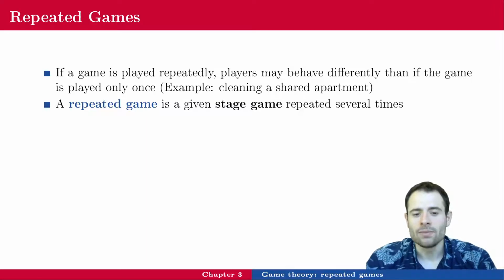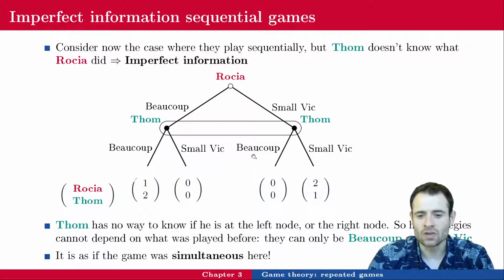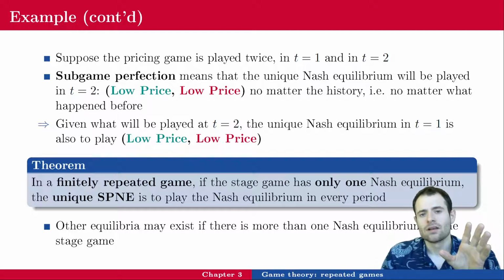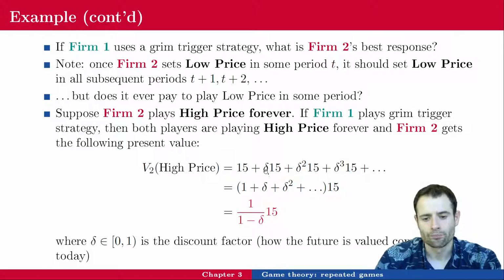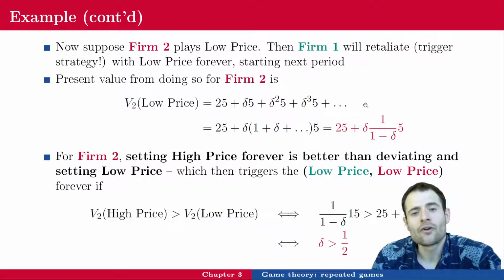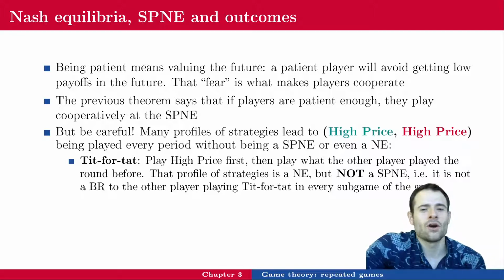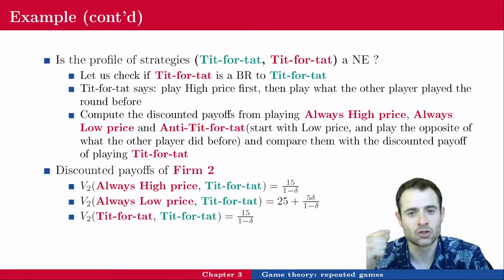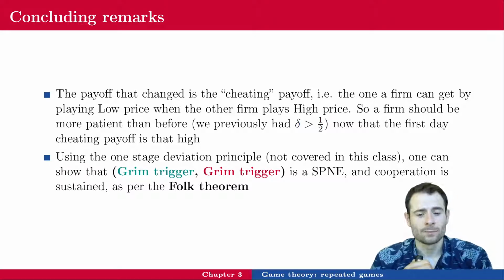Lecture 9 - Repeated games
June 24th, 2021: Lecture 9 - Repeated games
ECON 302, Summer 2021